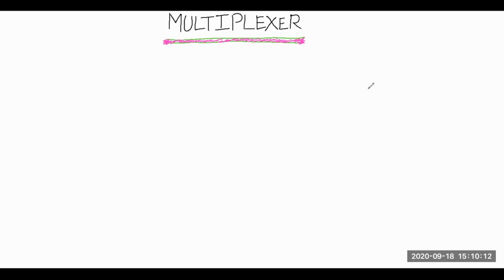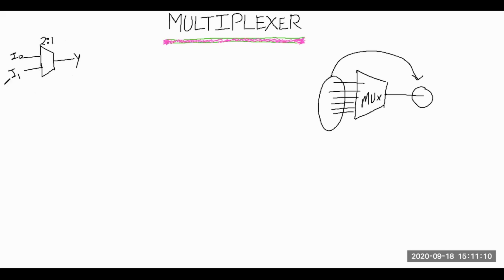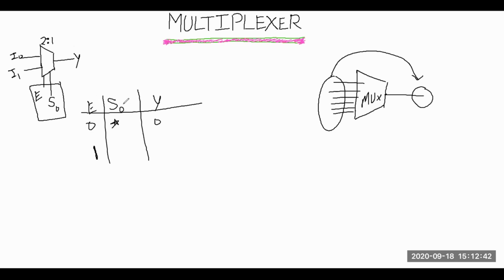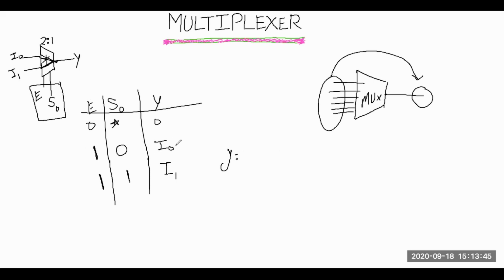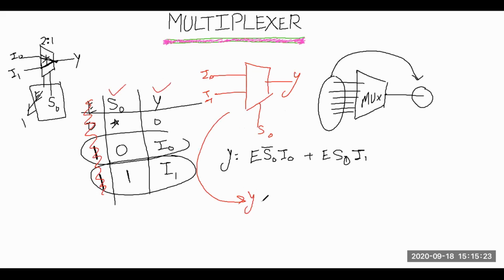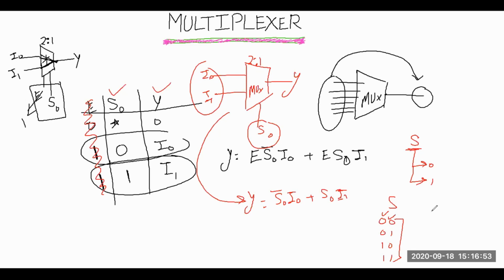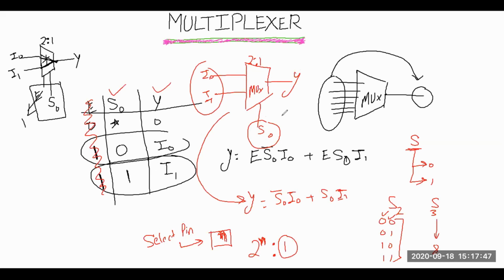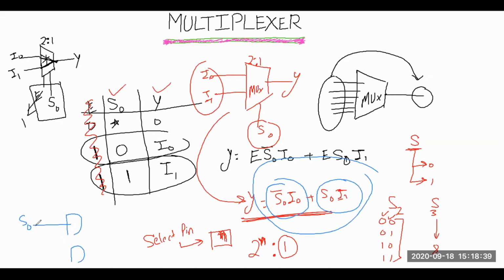19 Introduction to 2:1 MUX